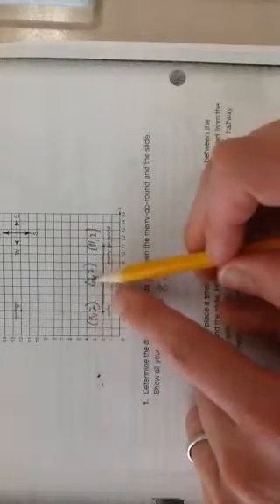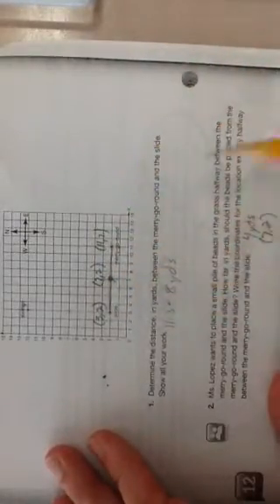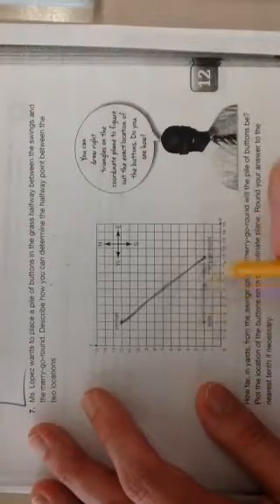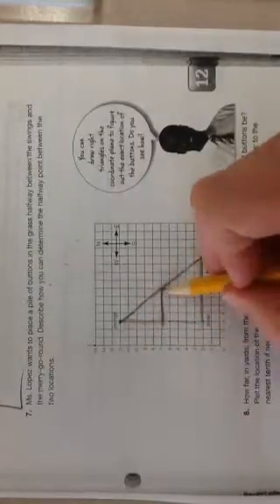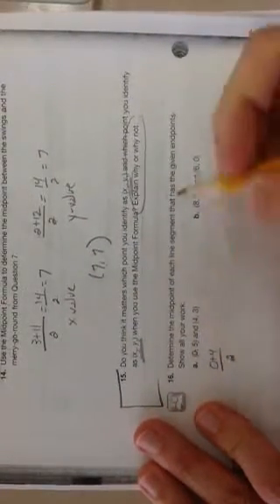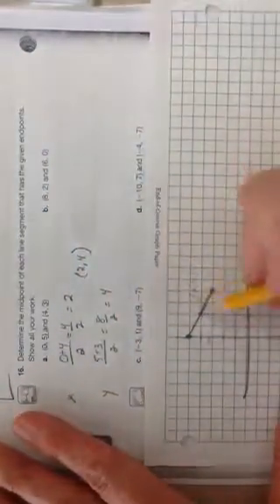coordinate geometry ind study part 3